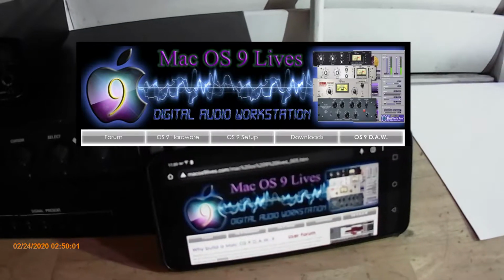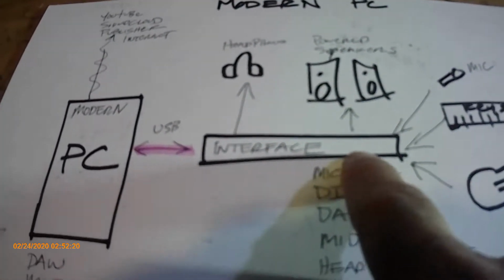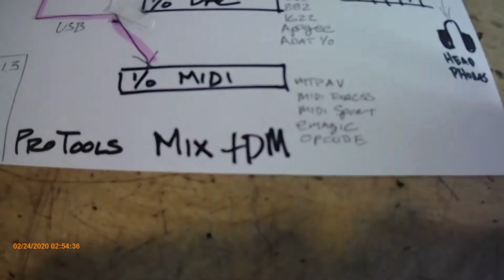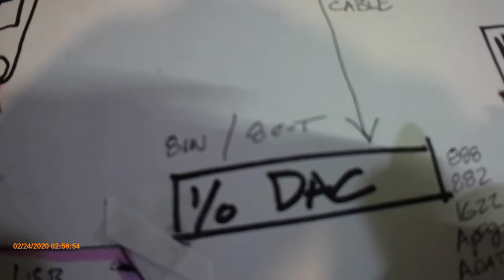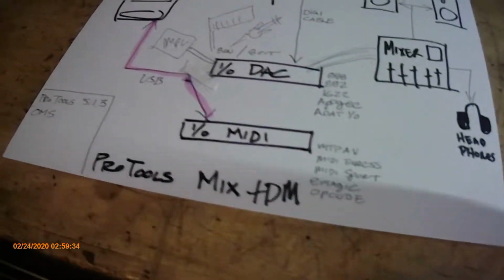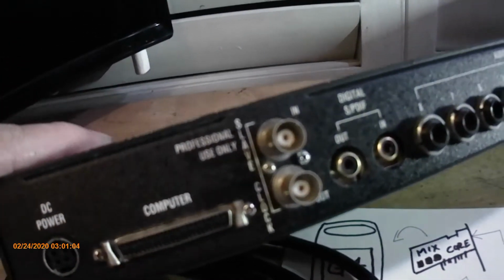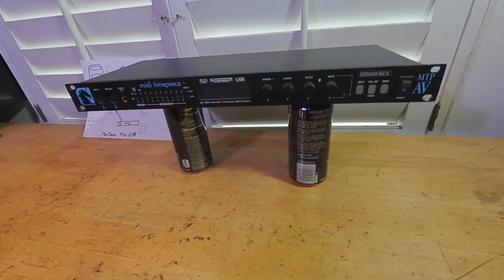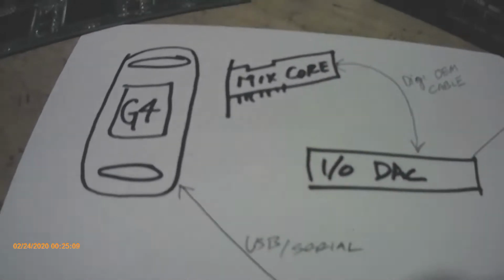EP.1 Intro to Vintage PT5 w/ OS9 in 2022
Intro to Vintage PT5 w/ OS9 in 2022
For the OS9 Live Community